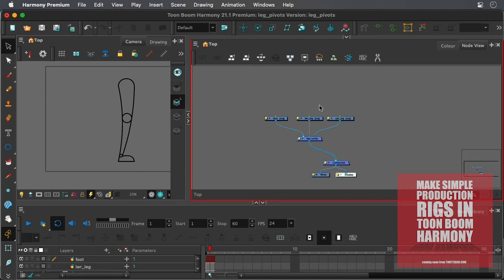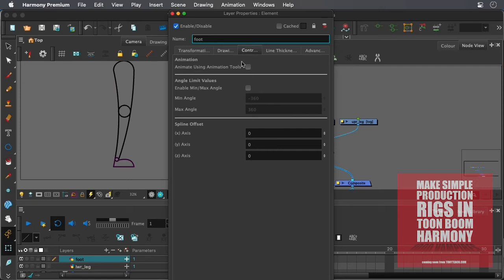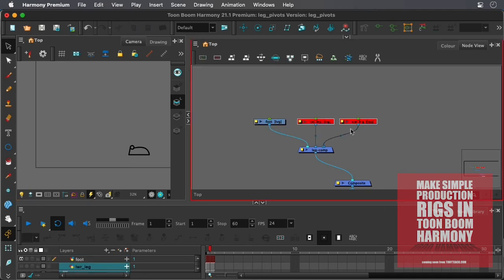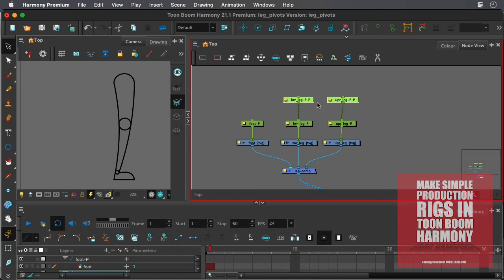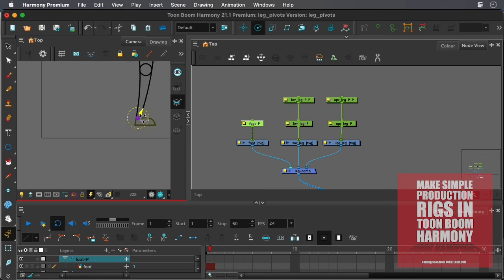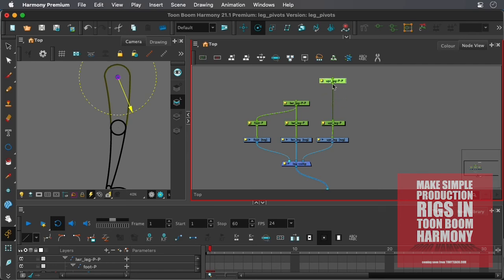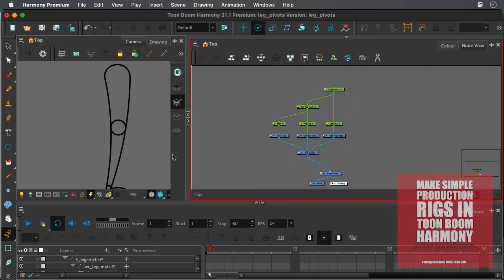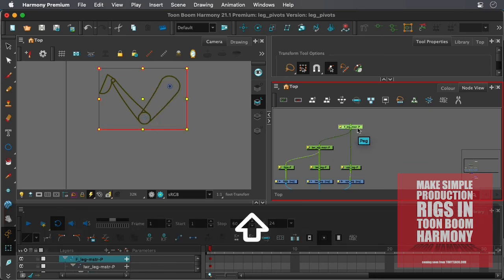Toon Boom Harmony: Don't Use Drawing Pivots